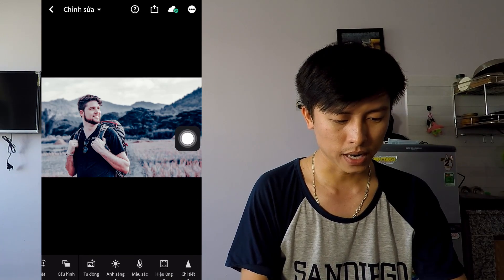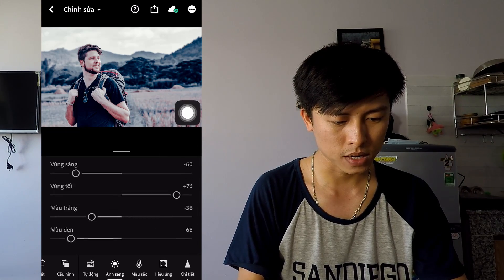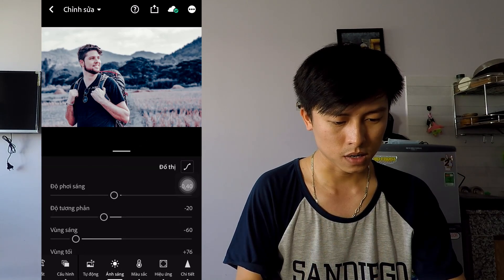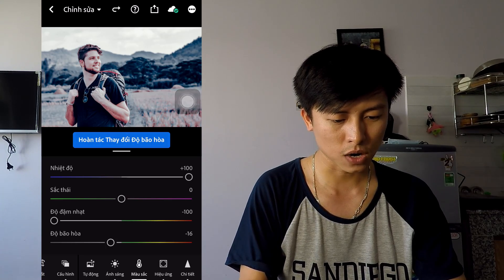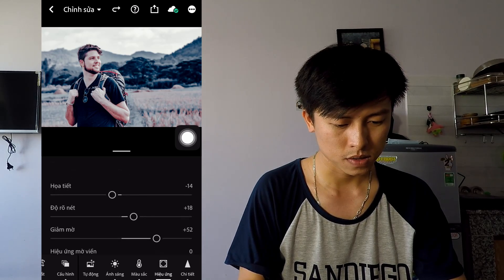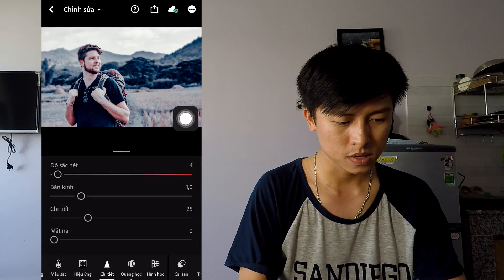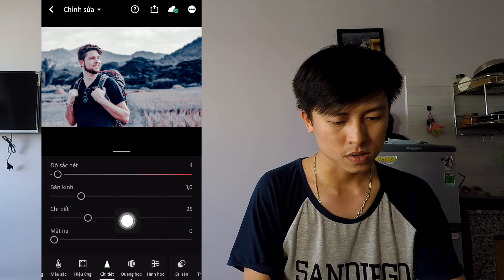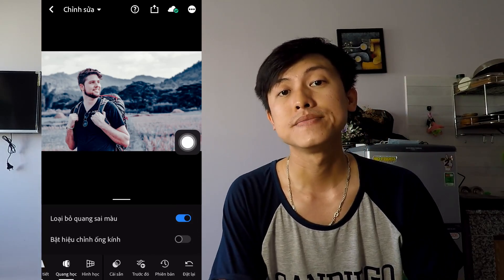Preset lightroom vintage gam màu xanh lá cây đen tối trên điện thoại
Clip này mình chia sẻ preset lightroom vintage gam màu xanh lá cây đen tối trên điện thoại